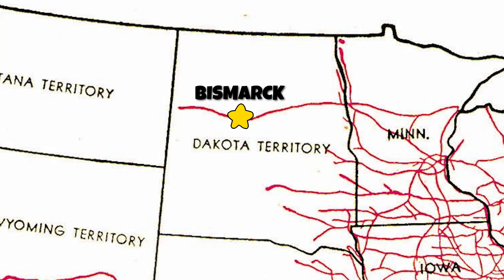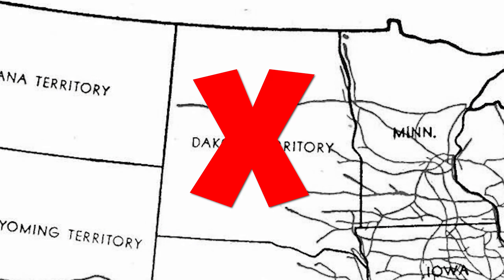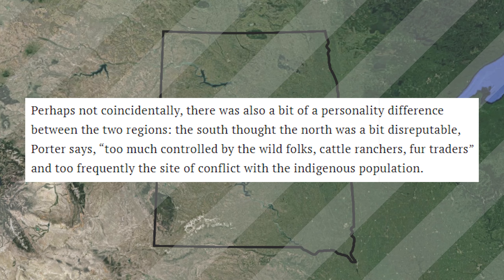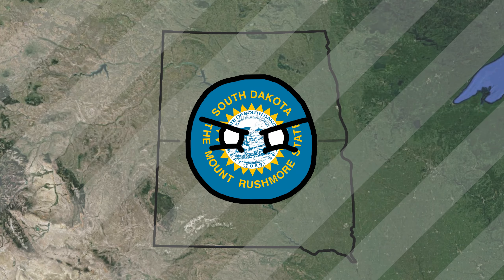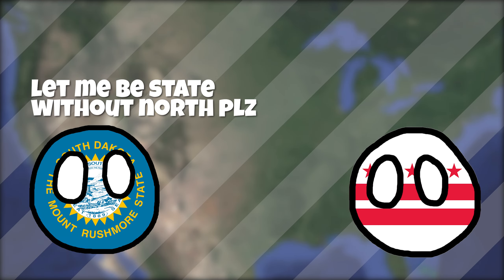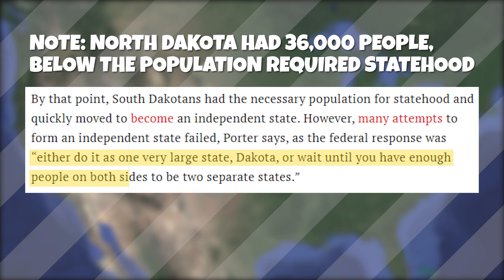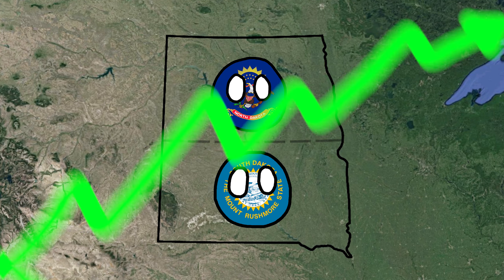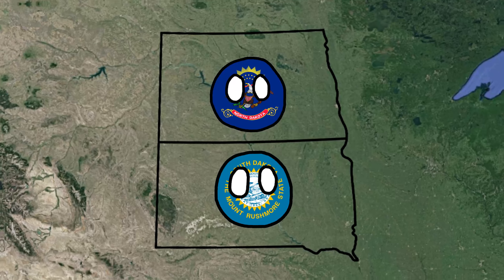Why Are There 2 Dakotas?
In this video, I discuss why there are 2 Dakotas and why they are divided.
I hope you enjoy(ed) the video! Thank you and have a good day :)
➤ Sources
➤ Music
Nameless Cat - Escape
➤ My Other Socials
➤ Equipment
Headphones: Samson SR350
Microphone: Neewer NW-7000
Keyboard: Amazon Basics
Mouse: NPET M70
Mousepad: JIALONG Black Deskpad
Monitor: 2xDell E2014H
➤ Software
Video Editor: Adobe Premiere Pro
Image Editor: paint.net
Recording: OBS
➤ My PC
Case: DEEPCOOL MATREXX 55
CPU: AMD Ryzen 7 3700X
GPU: MSI GeForce GTX 980
PSU: EVGA 500W 80+
RAM: Timtec Hynix 8GB 2400MHz
SSD: ADATA 128GB NVMe SSD
Motherboard: MSI B450 TOMAHAWK Max